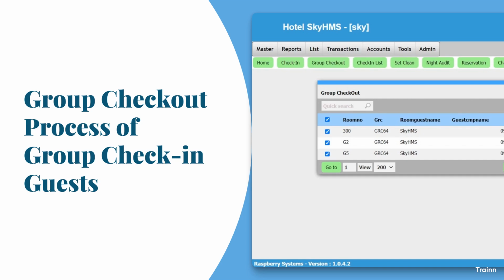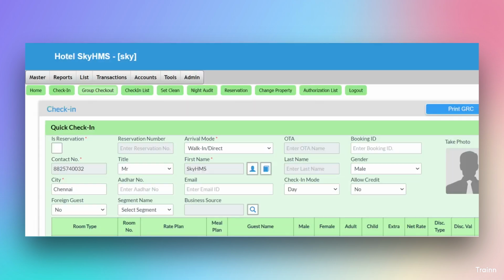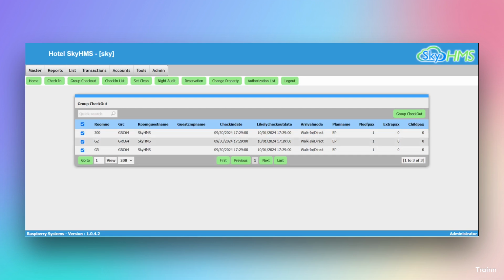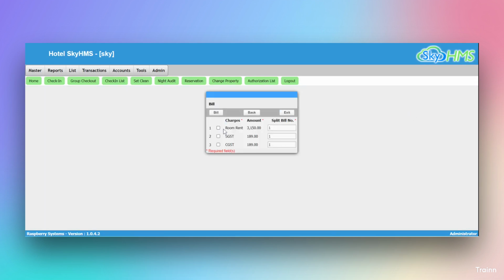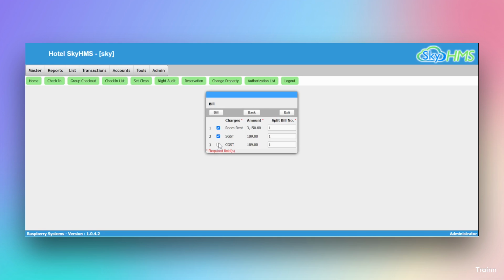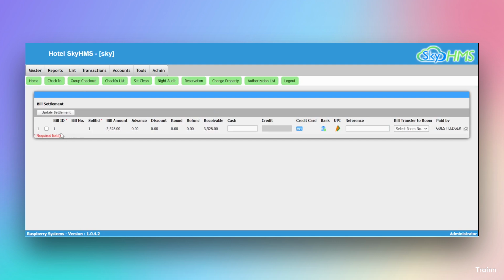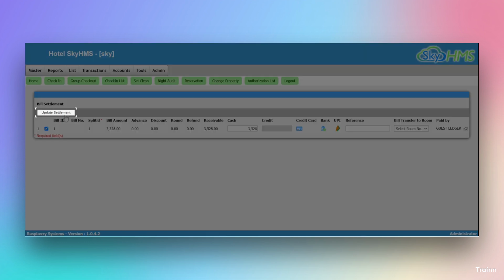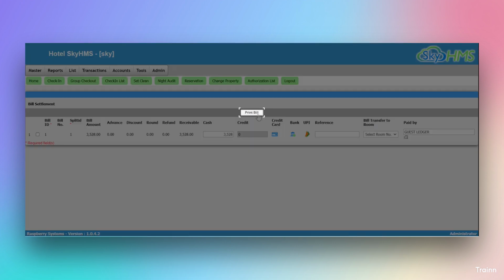How to Settle Bills and Handle Group Checkouts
Welcome to our tutorial on settling bills and handling group checkouts with Sky HMS! 🎉 In this video, you'll see how easy it is to manage multiple checkouts seamlessly. 🚀✨

Settling a bill and handling a group checkout with Sky HMS is really easy. 🌟 Start by clicking the Group Checkout button and picking the rooms you want to check out. 🏨🛏️ Apply the charges by marking the room rent and taxes. 💰 Once everything looks good, finalize the bill and select it for settlement. ✅ Enter the cash amount received and process the payment. 💳 In no time, the bill is generated, and the group checkout is complete. 🎉 It’s a simple way to take care of multiple checkouts at once! 🏨✨